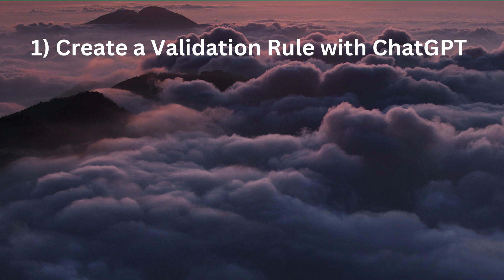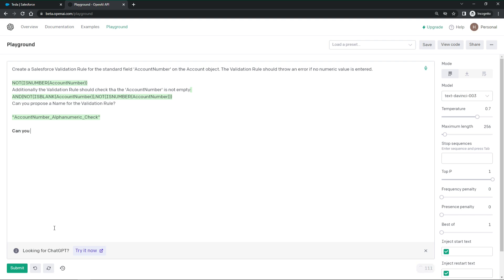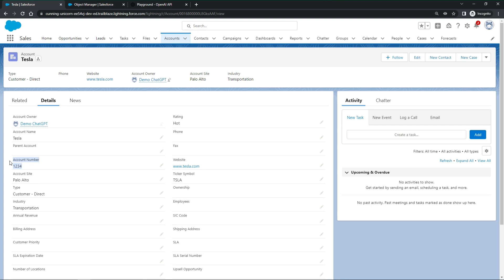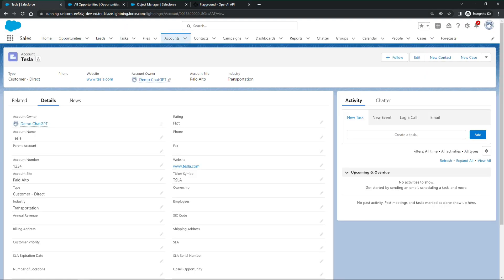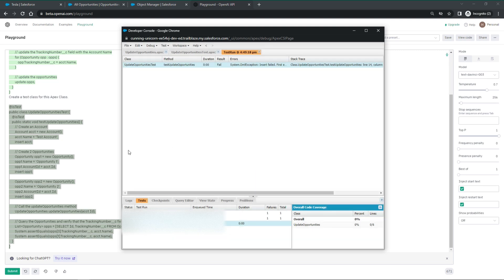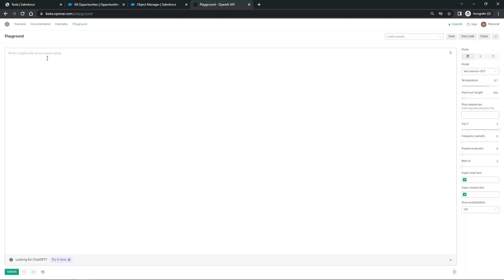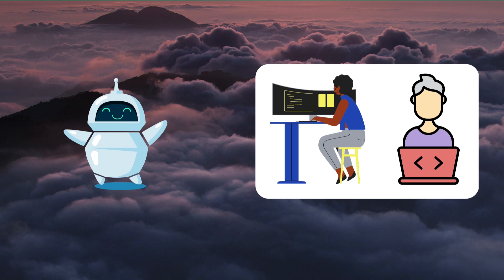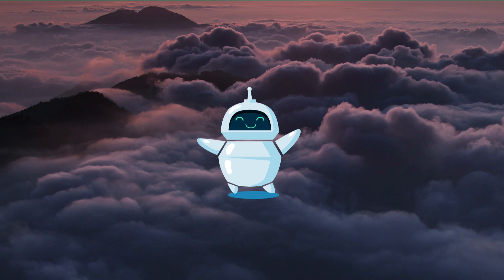Salesforce ChatGPT - Can ChatGPT Replace Salesforce Developers?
Can ChatGPT replace Salesforce developers and consultants? The Artificial Intelligence ChatGPT was released to the public recently and
is currently on everyone’s lips. In today’s video, we will explore how we can utilize ChatGPT to
- create a Salesforce Validation Rule
- create a Salesforce Apex Class with a respective Test Class
- create an Apex Trigger

So can ChatGPT replace Salesforce developers or consultants? Let’s see & discuss it in this video! Time to get our hands dirty.
The video is also available in written form on my blog on Medium.com: